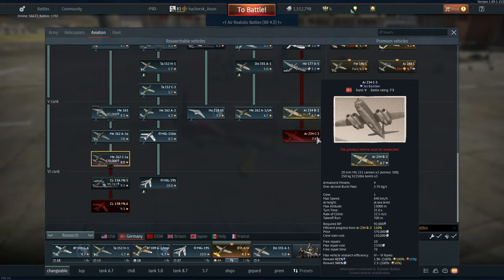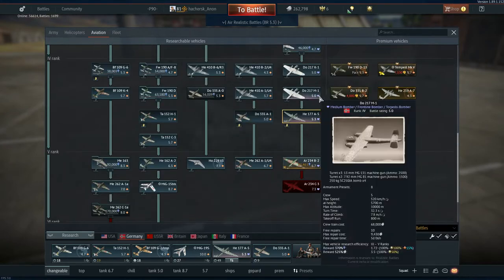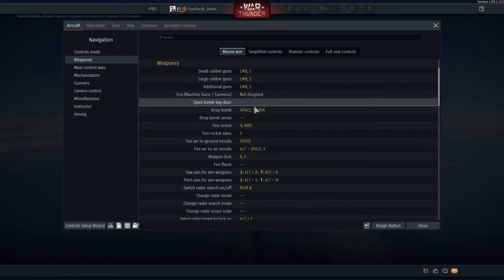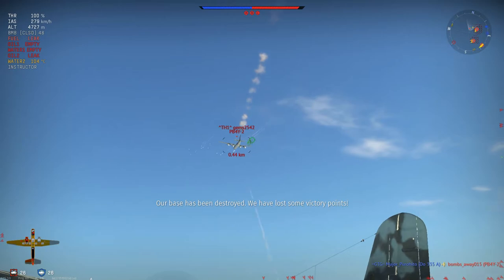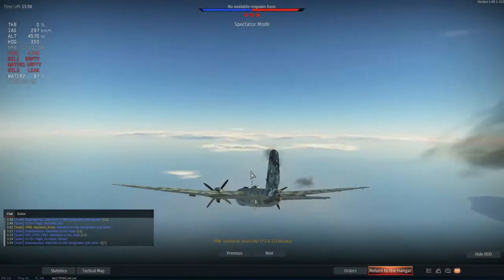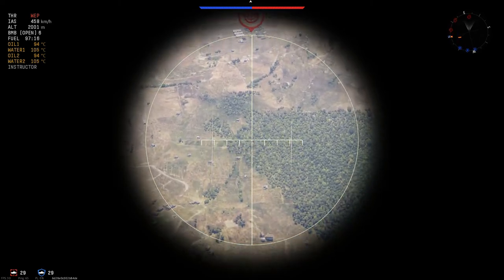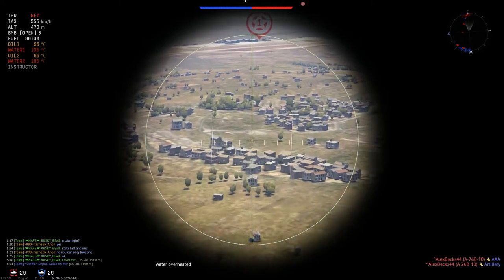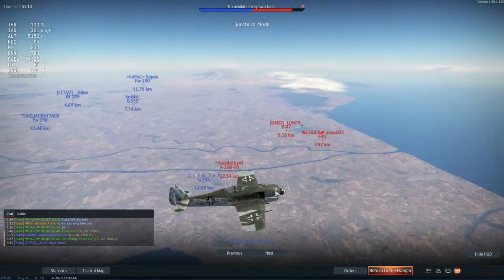Warthunder - HE 177 A-5 | I'm a bomber pilot now?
I will henceforth climb to space